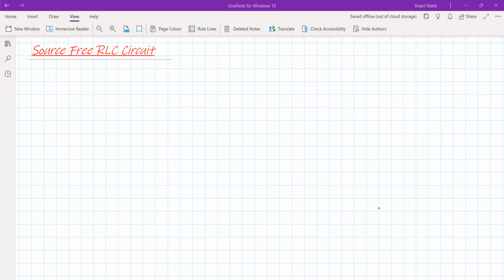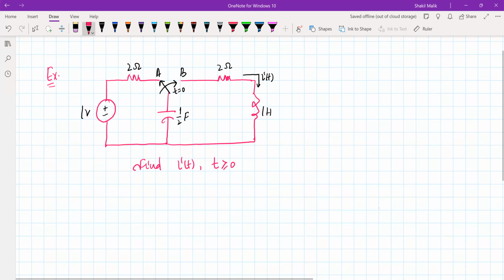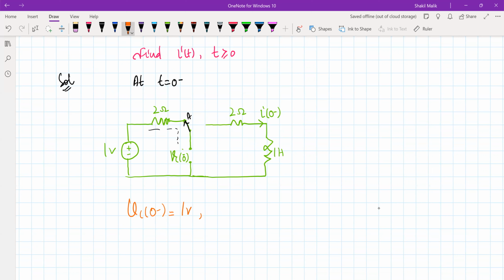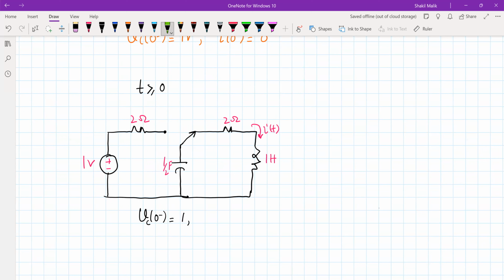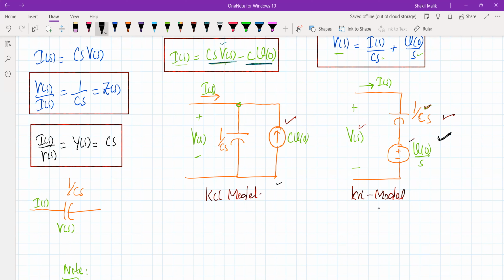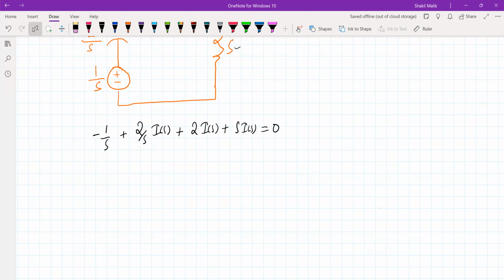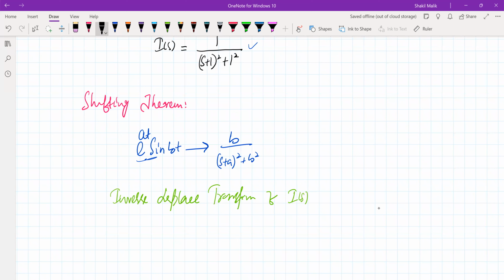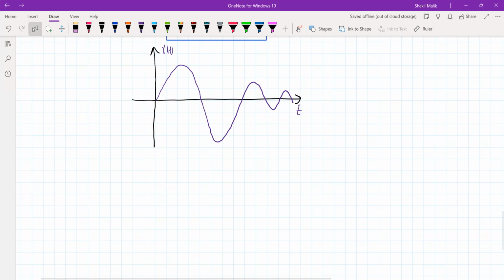Lec-11b: Source Free RLC Network